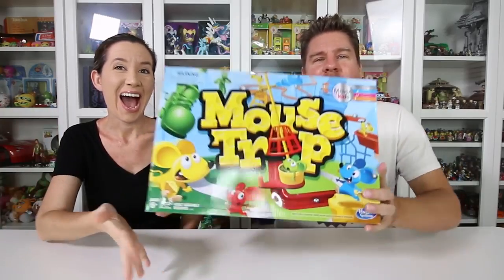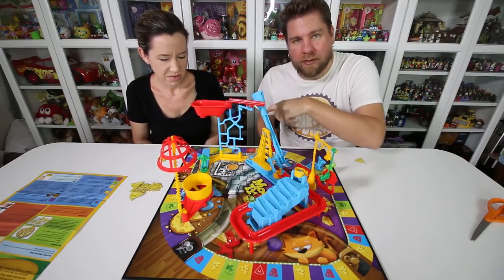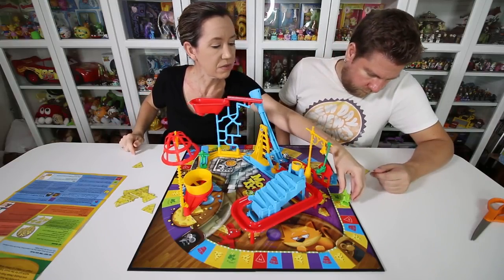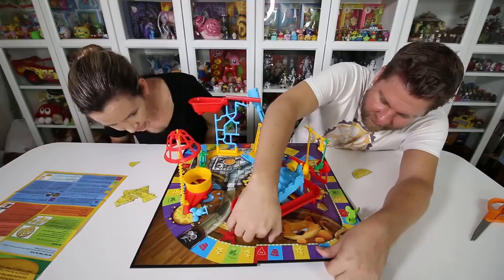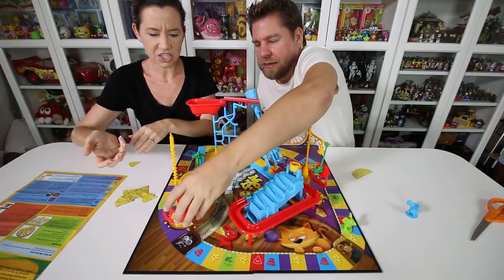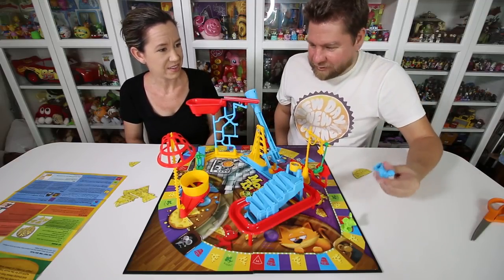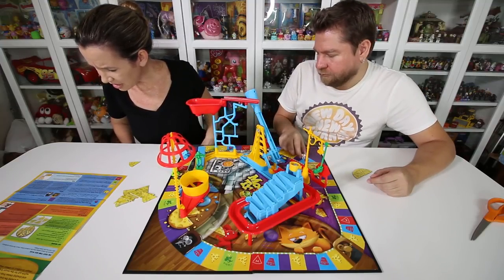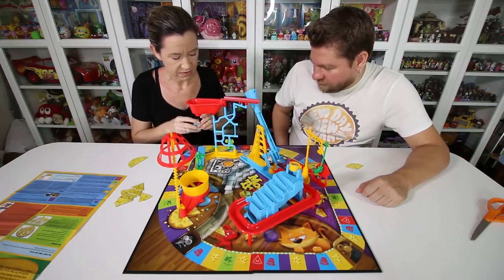How To Play Mousetrap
The Mouse Trap game, a longtime family favorite, is always good for zany action and lots of laughs. Scurry around the board collecting cheese and stealing cheese from other players…but watch out for the trap! While kids are engaged in playing the Mouse Trap game, they can also practice valuable skills in construction, cause and effect, and decision-making. As they interact with the trap, a working, multi-part machine, kids can practice construction skills. They can also work on understanding cause and effect as they understand that each action causes a reaction. And players can practice decision making as they analyze the situation and determine the next best step. Most importantly, kids can have so much fun playing this wacky game!
Include gameboard, 4 mouse pawns, marble, 24 Mouse Trap contraption parts, rubber band, 24 cardboard cheese wedges, die, and instructions.
• Reviewed by MENSA for Kids
• Practice valuable skills in construction, cause and effect, and decision-making
• The classic game of mouse-catchin' action
• From the makers of the Cranium game
• Choking Hazard -- Game contains a marble. Not for children under 3 years.
• Adult assembly required.
• For 2 to 4 players. @naivrindia